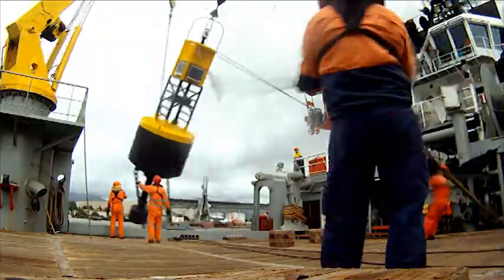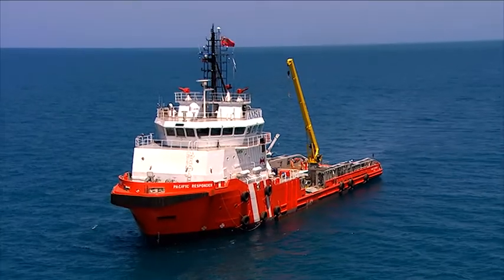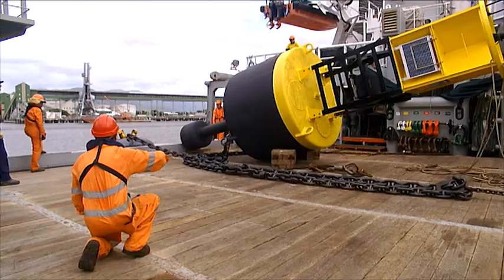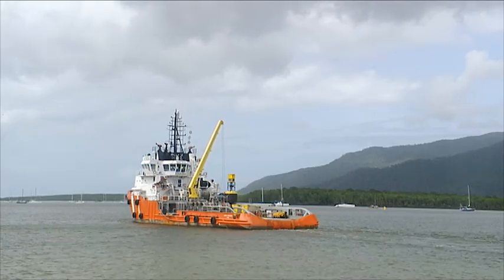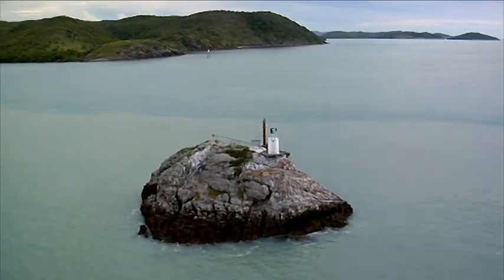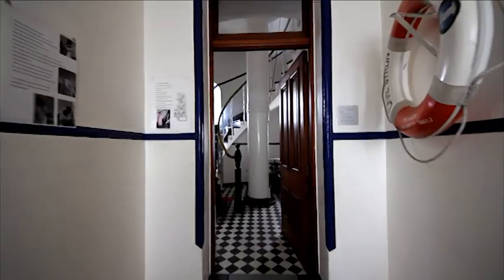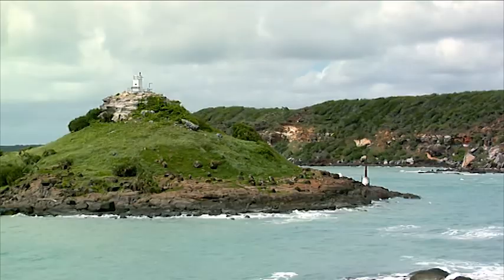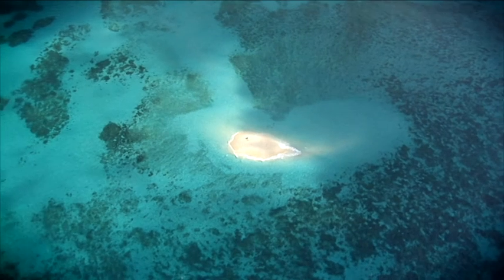AMSA's Aids To Navigation Network - An Overview (Short Version)